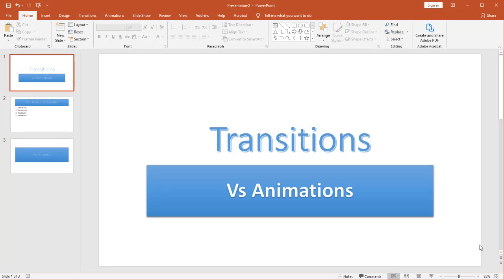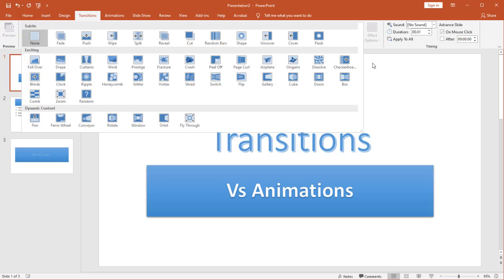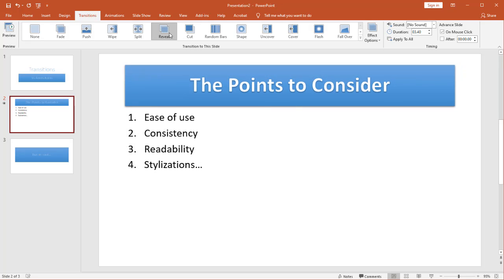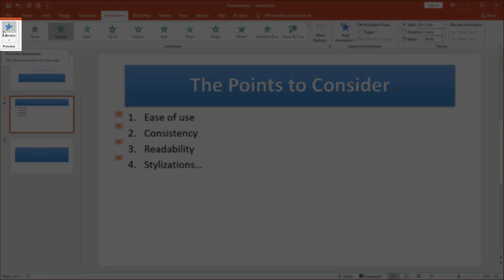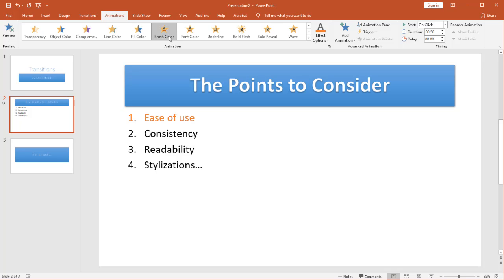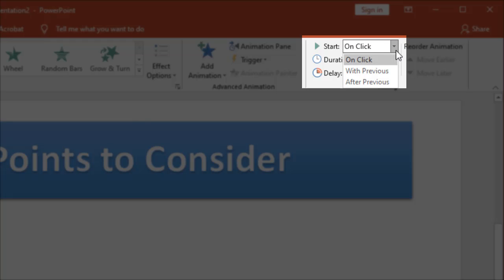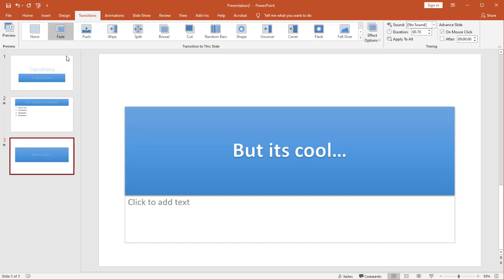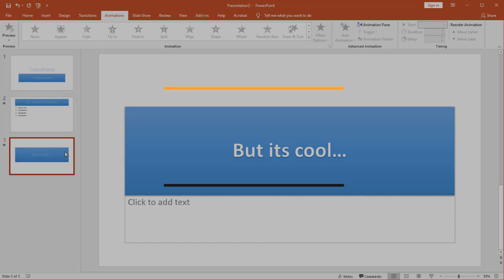PowerPoint Transitions vs Animations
In this video we look at how to apply Transitions between slides and Animations of individual elements on a slide.
While they are similar, they are also slightly different, and knowing the differences and how to use them will make for better presentations.